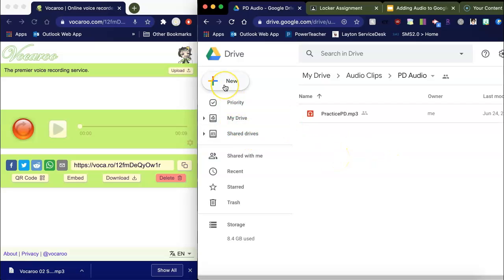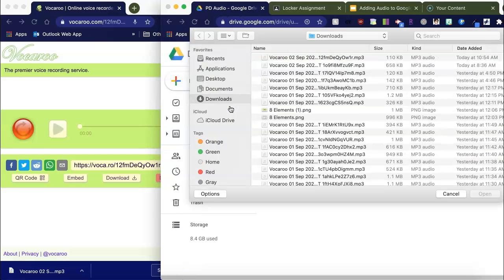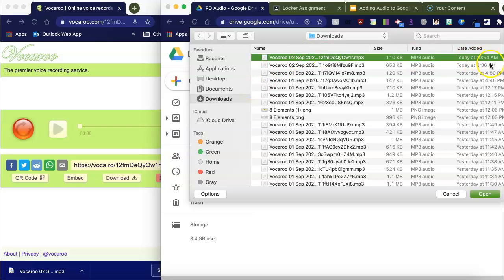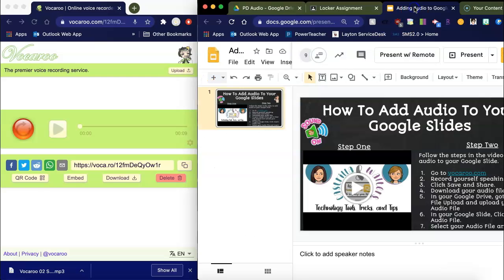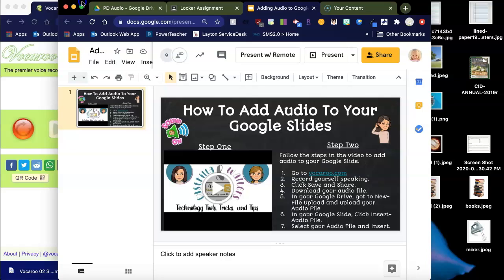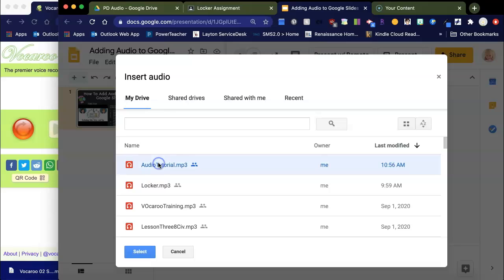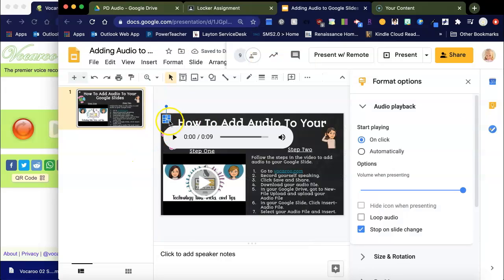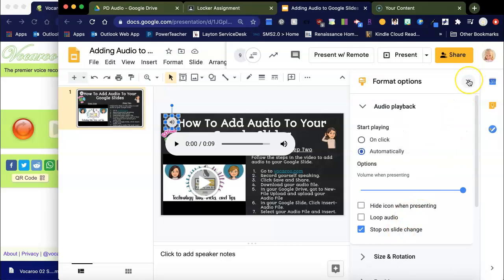Adding Audio To Slides Tutorial